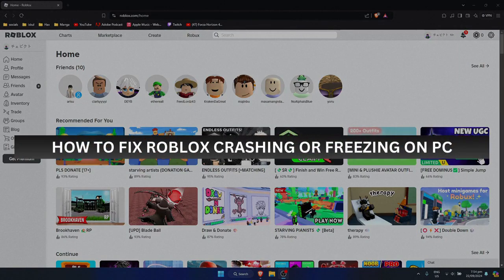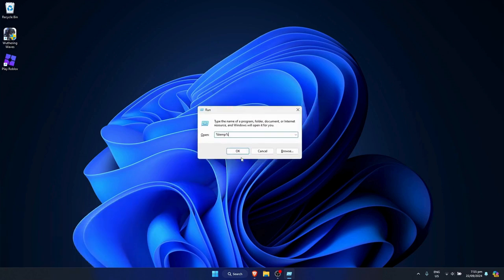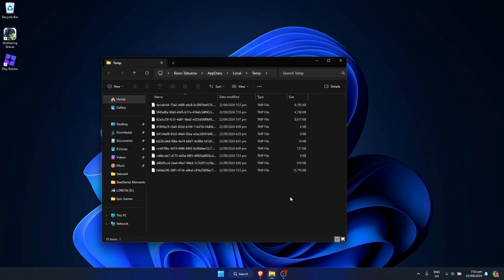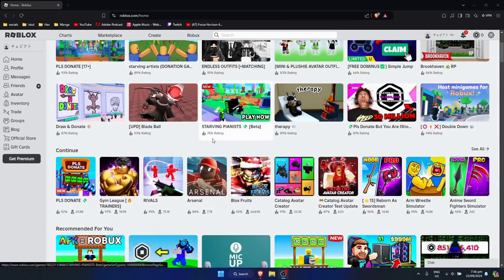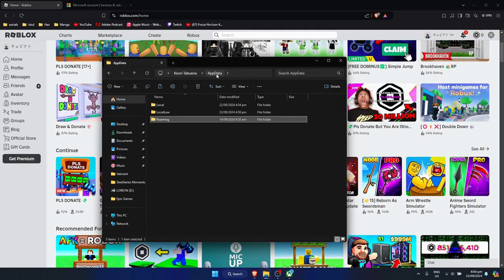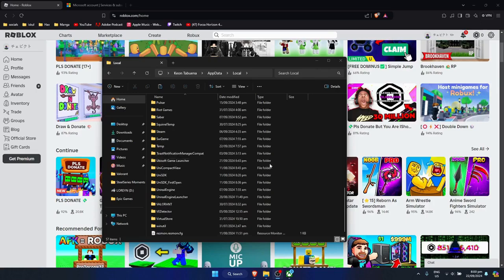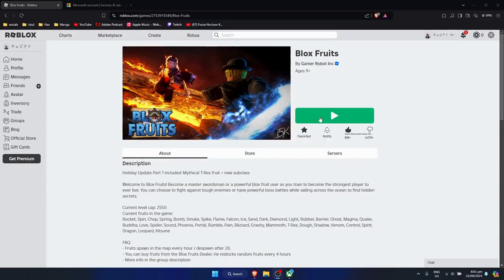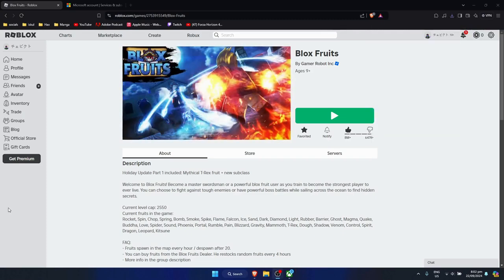How to Fix Crashing or Freezing on Roblox PC | ROBLOX Tutorial (2027)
Is Roblox constantly crashing or freezing on your computer? This tutorial will show you how to fix crashing or freezing issues on Roblox PC, perfect for players with performance issues or sudden game exits. I’ll walk you through all the most effective troubleshooting methods.

In this tutorial, you’ll learn:
Common reasons Roblox crashes or freezes on PC.
Step-by-step fixes including graphics, drivers, and compatibility settings.
Tips for keeping Roblox stable and running smoothly.

Stop the crashes—follow these easy steps to fix Roblox on PC!